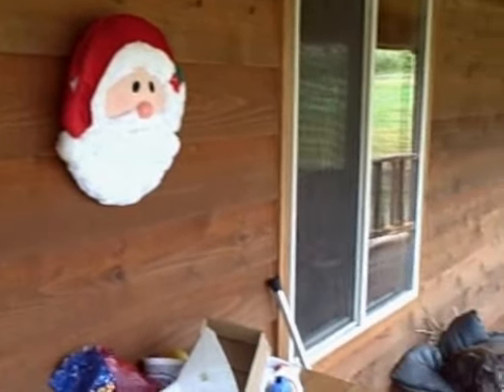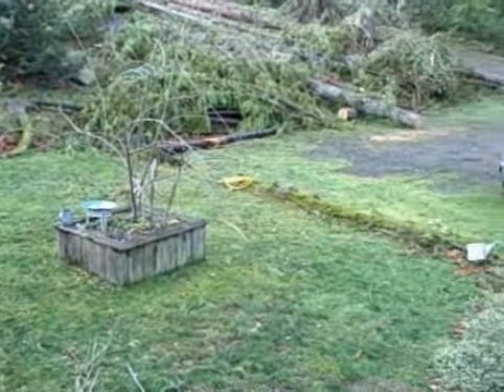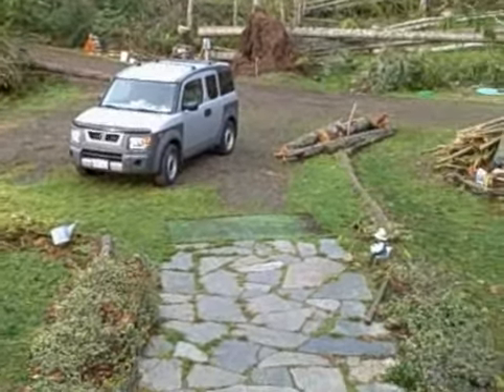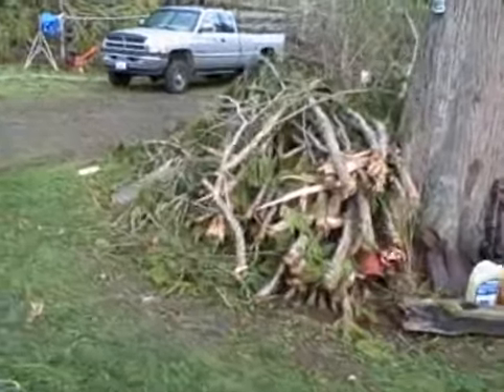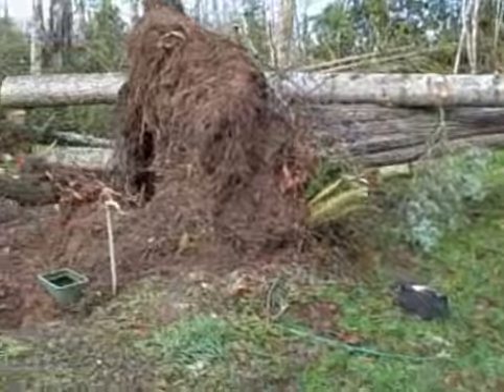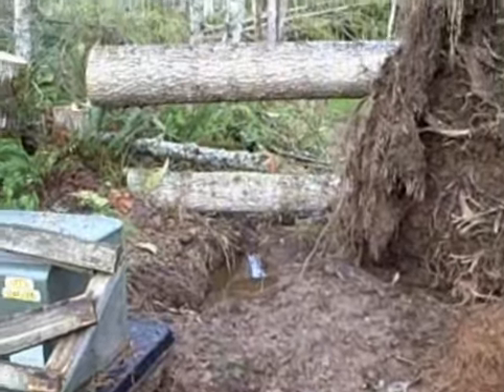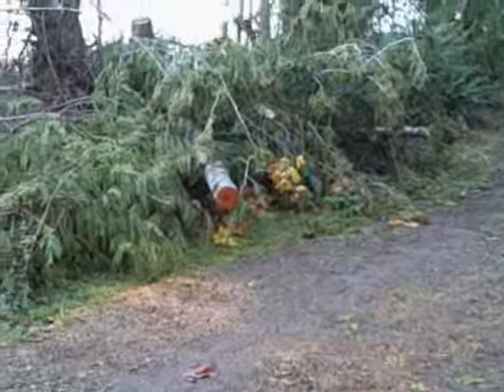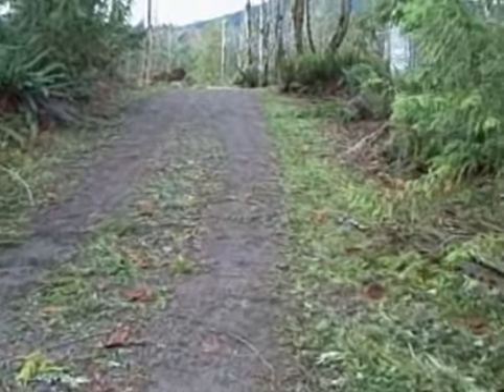Wind damage at 385 #1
A walking